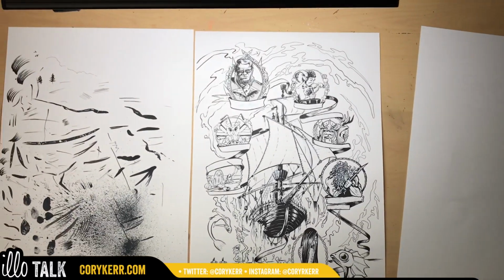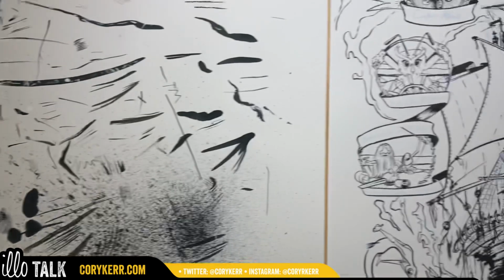Update on sticker stint and my anthology comic -illo talk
An inked page, a few more stickers of a crying kid, a viking draug zombie, and some other stuff.

Sticker Stint: 30 days of stickers